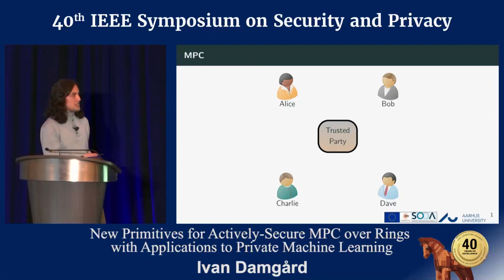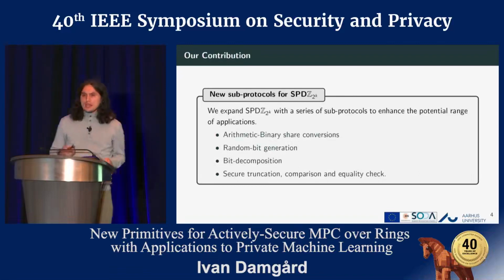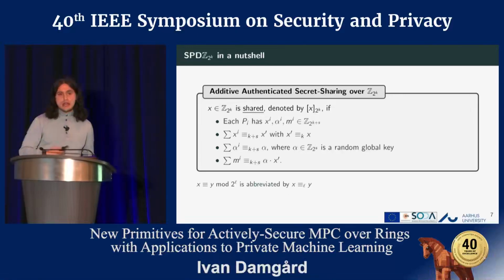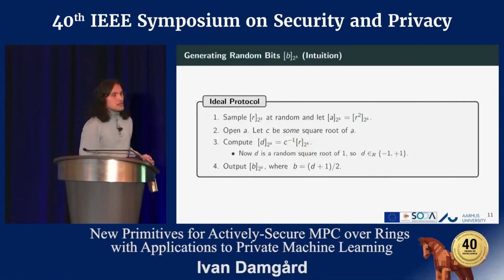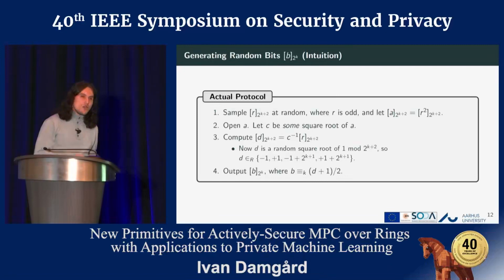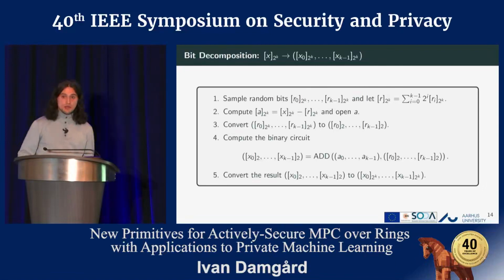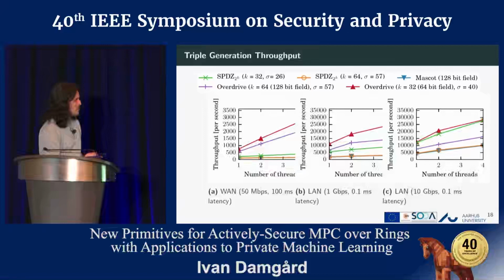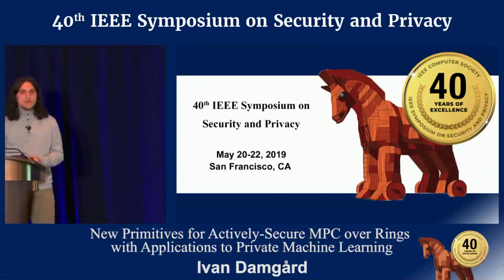New Primitives for Actively Secure MPC over Rings with Applications to Private Machine Learning